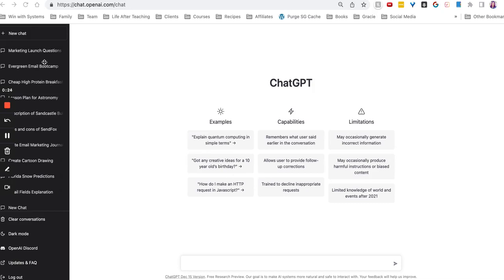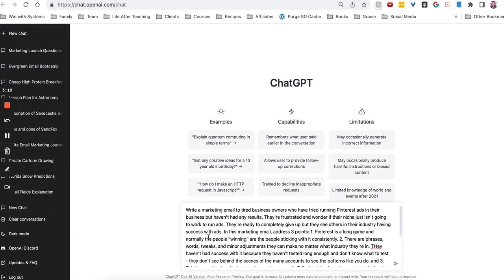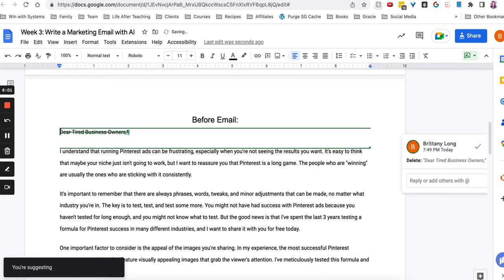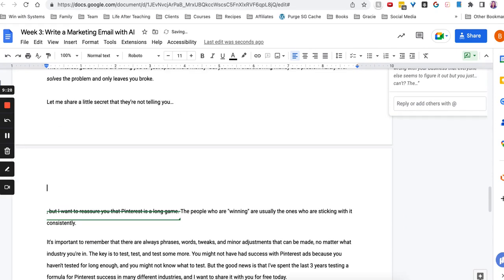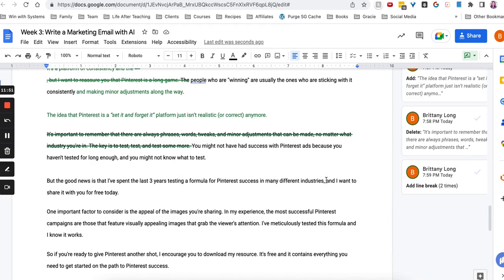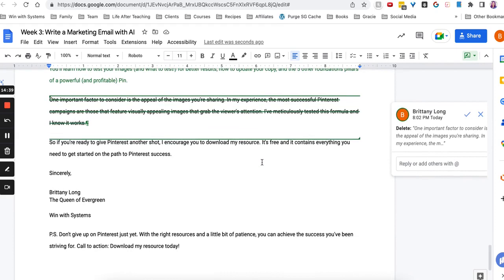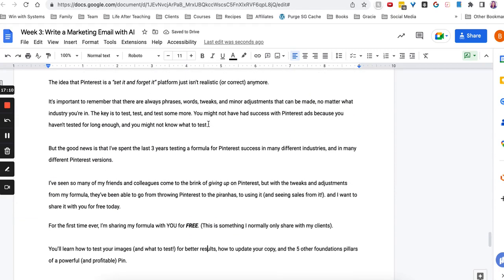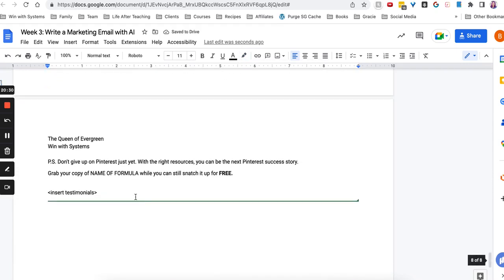Creating a Marketing Email Using AI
In this video, we'll dive into writing a marketing email using AI copy, specifically with ChatGPT. If you've found using AI copy a bit confusing on your own, don't worry—I'll walk you through it step by step.

You might be wondering, "Brittany, as an email marketer, does using AI make you nervous?" The truth is, it doesn't. While AI-generated content can be a great starting point, it's essential to infuse it with a human touch. ✨

Remember, the placement of certain information in the email will depend on its context. Feel free to adjust accordingly. And for those who prefer visuals, I've included screenshots to make it easier to follow along.

I hope this video helps you understand the process of using AI to create compelling email content. It may take a bit of time initially, but once you have a solid baseline, you'll save hours in the long run.